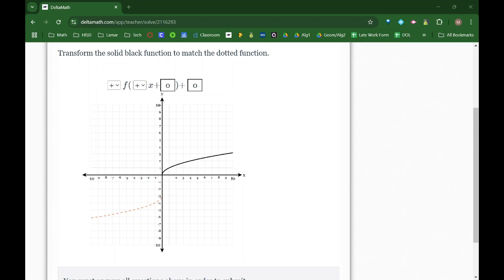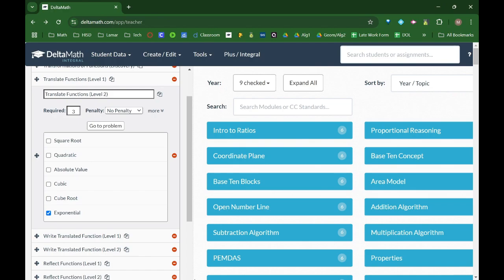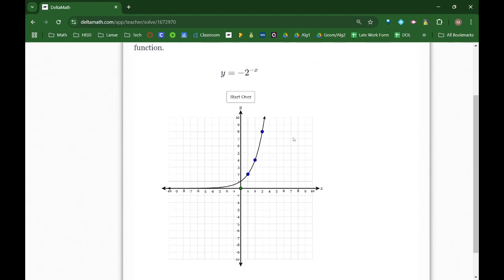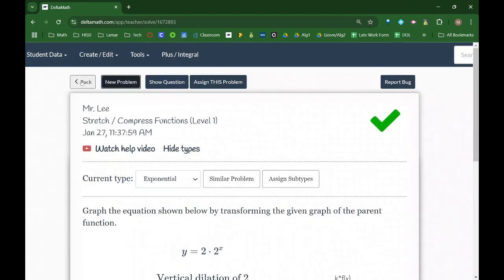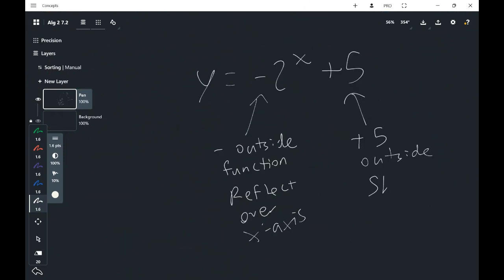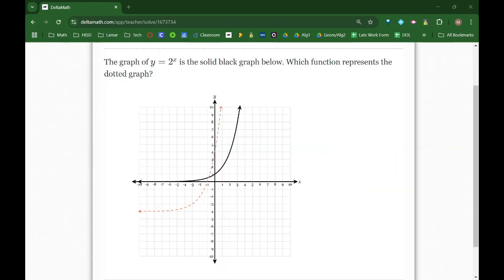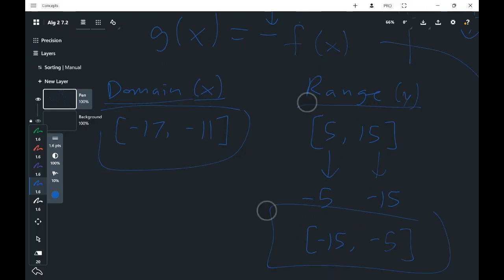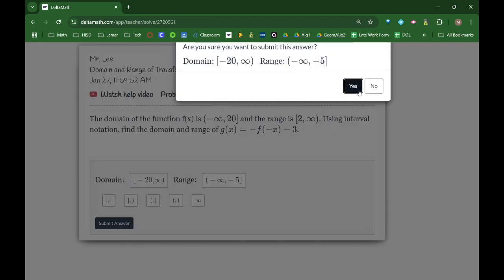Transformations of Exponential Functions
In this algebra 2 video, I go over transformations of exponential functions. Specifically, I go over horizontal and vertical transformations (shifts), reflections (flips), and dilations (stretches and compressions), as well as how to solve DeltaMath problems involving these transformations.